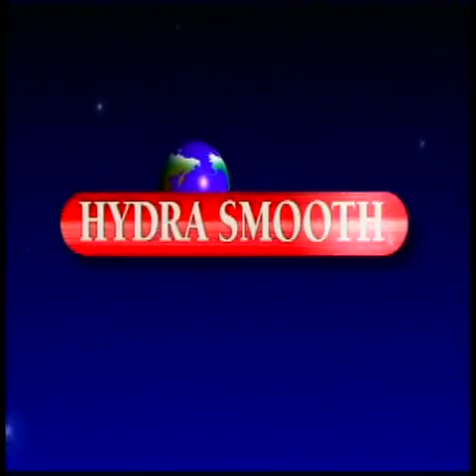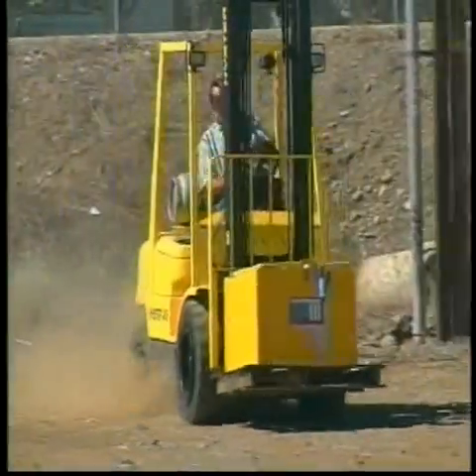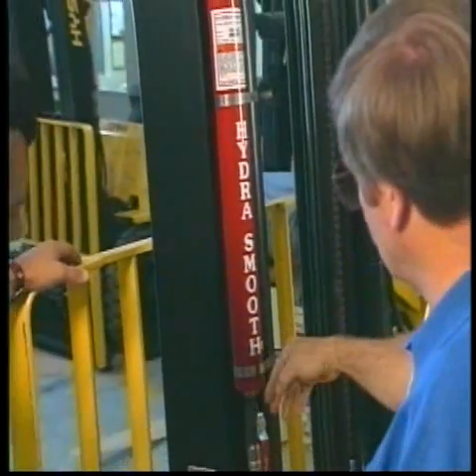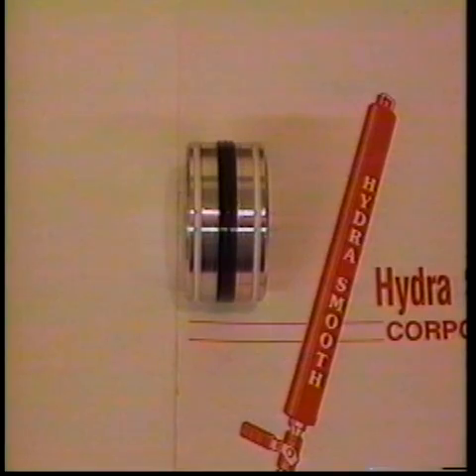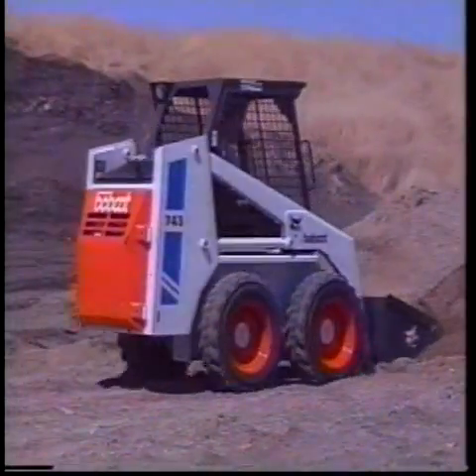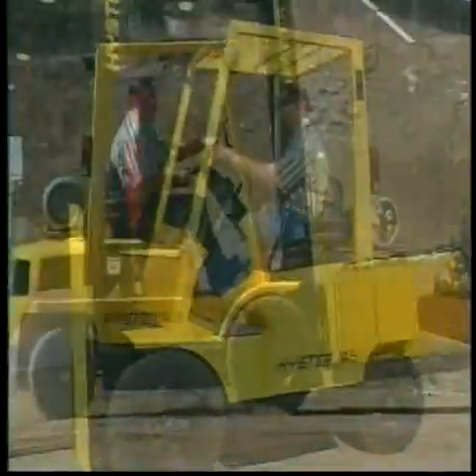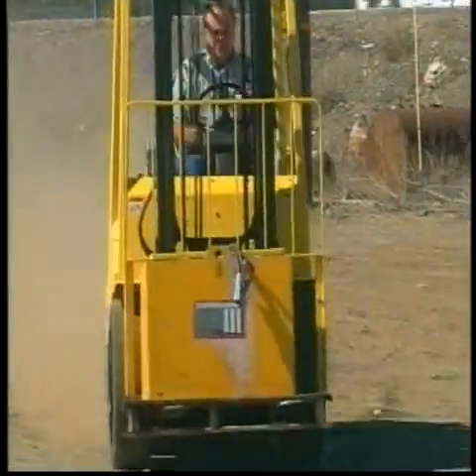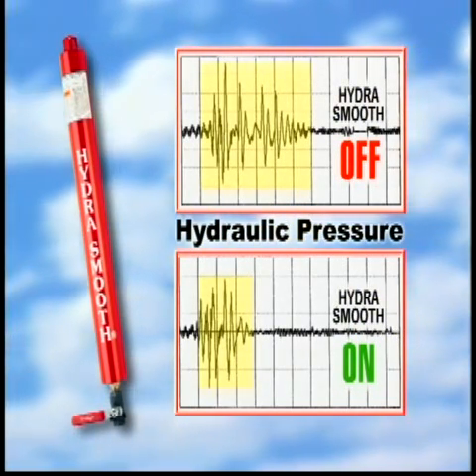HydraSmooth Shock Absorber System Overview | Intella Parts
HydraSmooth eliminates wear and tear on your lift truck's hydraulic components